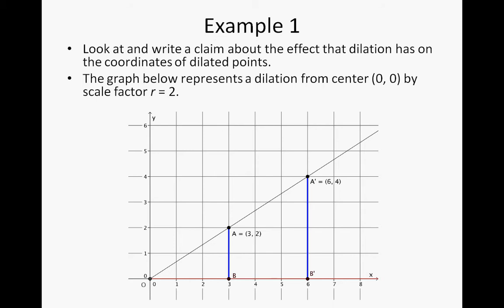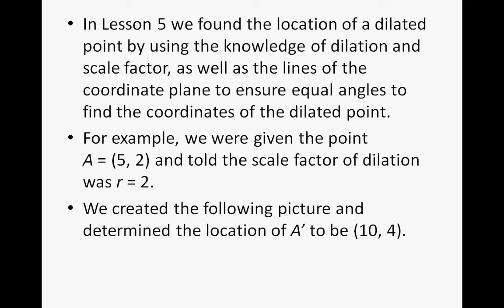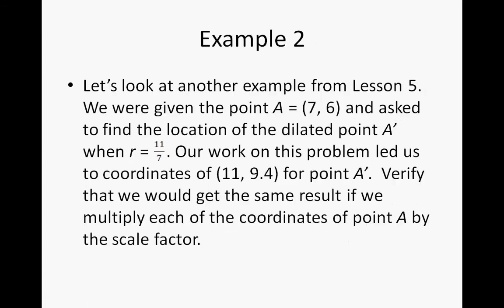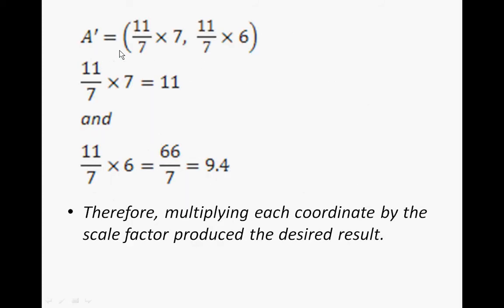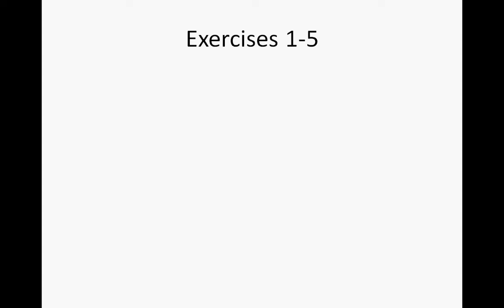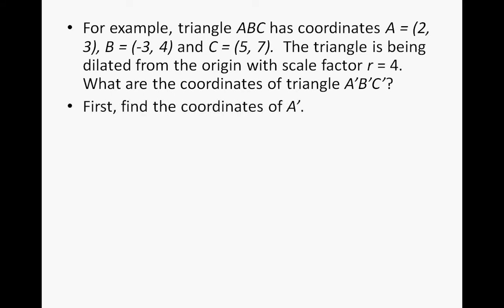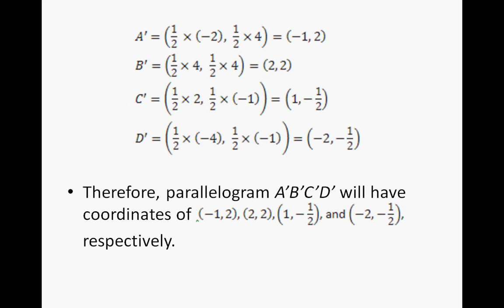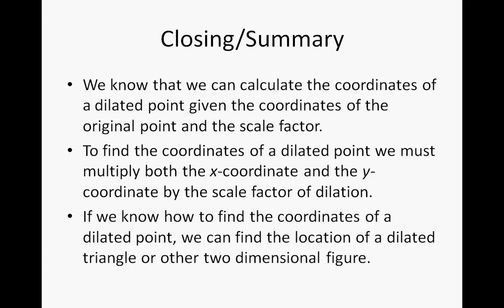06 Dilations on the Coordinate Plane